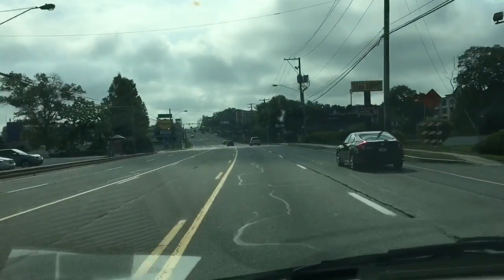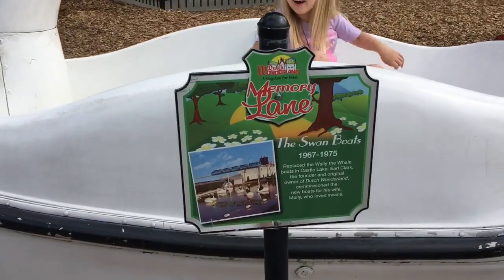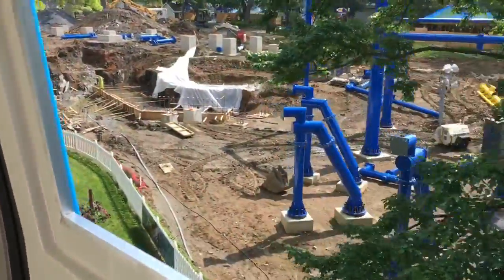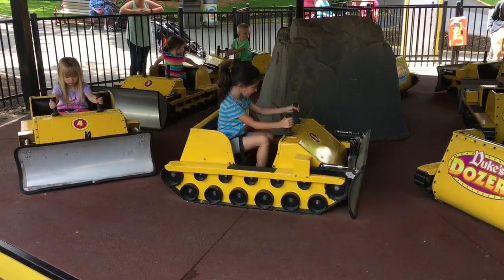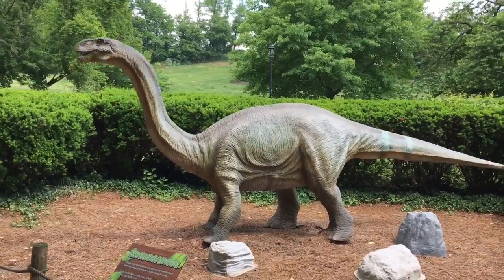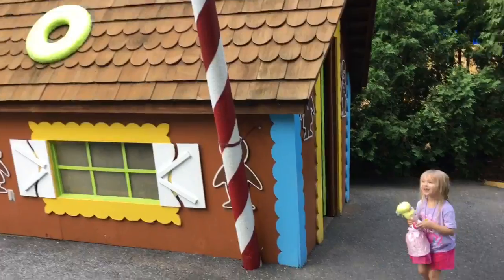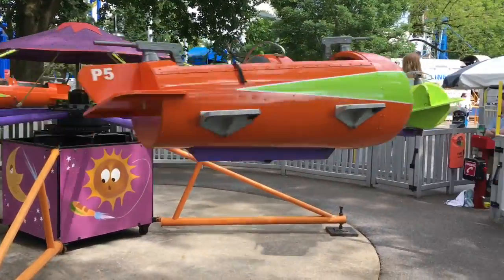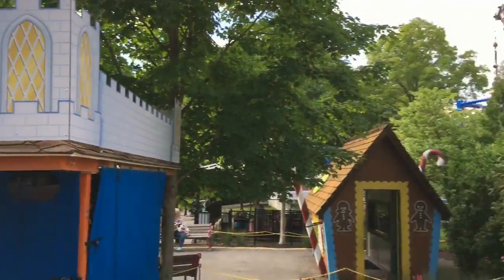Dutch Wonderland tour - Merlin's Mayhem roller coaster construction update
A tour of Dutch Wonderland amusement park in Lancaster, PA. In addition to seeing different rides, shows and attractions at the park - you'll also see construction progress on the park's new suspended coaster MERLIN'S MAYHEM!  scheduled to open Summer 2017